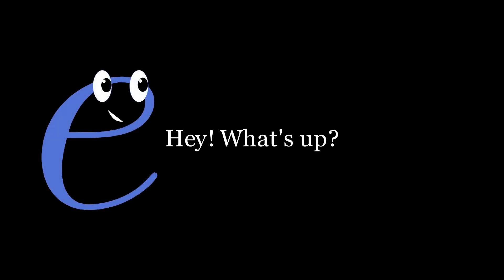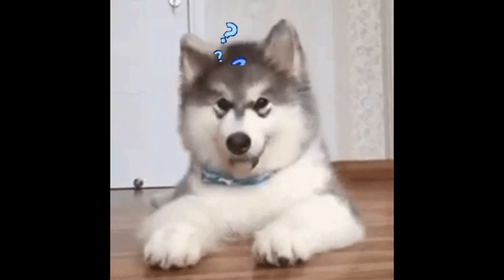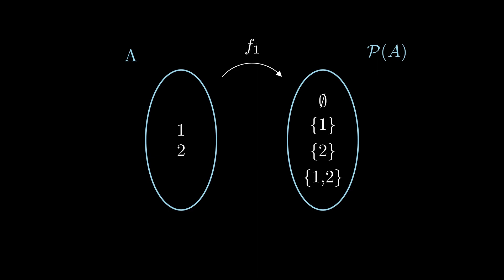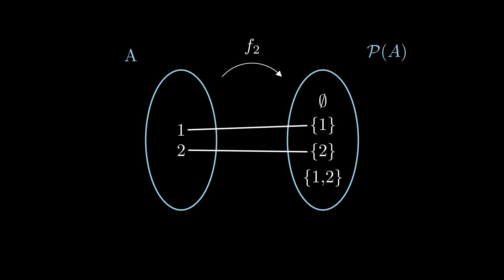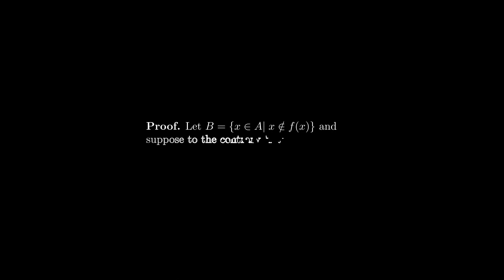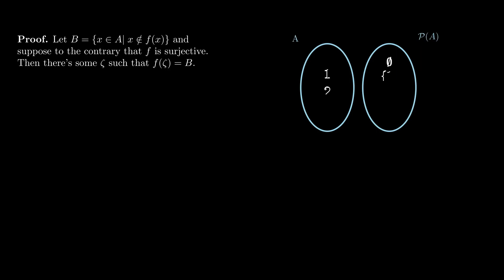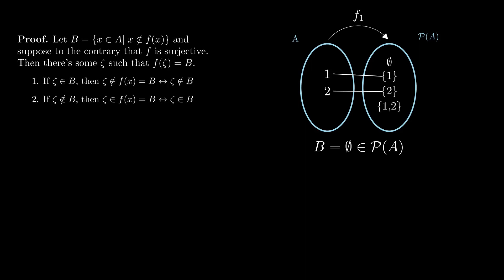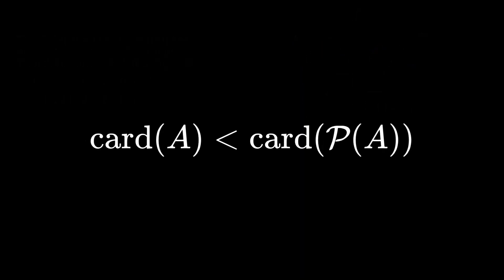Cantor's Theorem | Explanation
In mathematical set theory, Cantor's theorem is a result which states that, for any set A, the power set of A will always have cardinality strictly greater than that of A. As a consequence, it's possible to say there are "different types" of infinity.

Hey, this channel is a small side project of mine. If there are any corrections you'd like to point about what was said, write it in the comments.

manim, math, cantor's theorem, analysis